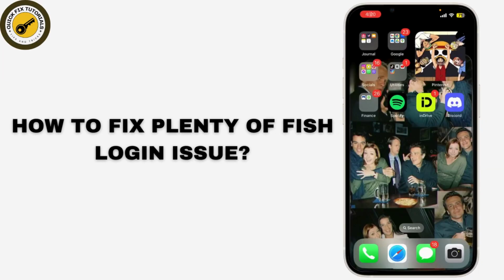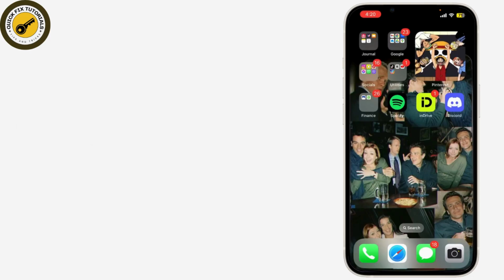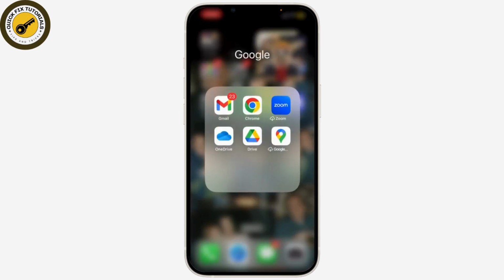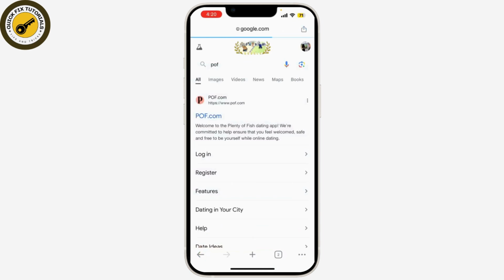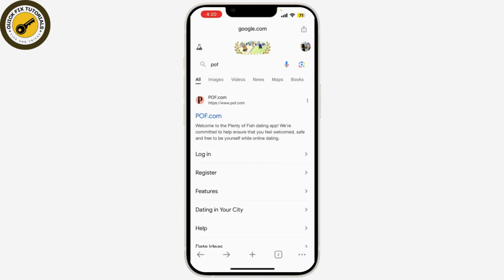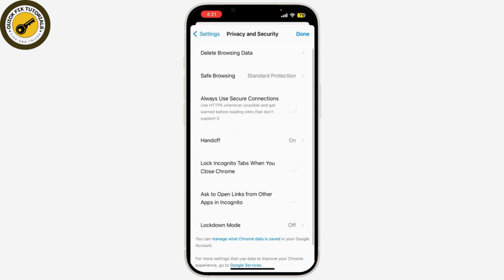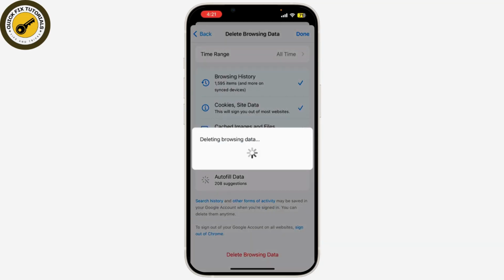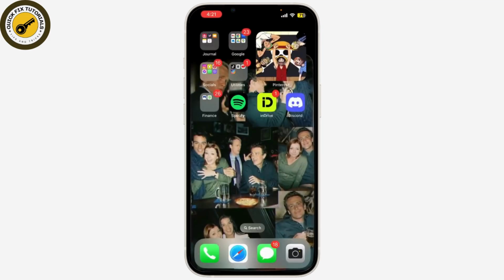How To Fix POF Account Login Problem | Plenty Of Fish Login Issue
Guide Video on How To Fix POF Account Login Problem. Easily Learn How can I get my POF account back with the help of this guide video.

Struggling with login issues on your Plenty of Fish (POF) account? This video provides straightforward solutions to help you resolve common login problems. From checking your internet connection to clearing your browser cache and cookies, we cover essential troubleshooting steps. Follow along to get back into your account quickly and easily.

POF login issues, Plenty of Fish login problem, how to fix POF login, POF account problems, login help Plenty of Fish, POF support, fix POF login

Chapters:
00:00:00 - Introduction
Learn how to fix login issues on your Plenty of Fish account.

00:00:10 - Check Internet Connection
Ensure your connection is stable by switching between Wi-Fi and mobile data or restarting your router.

00:00:20 - Verify Login Details
Double-check your username and password; use "Forgot Username" or "Forgot Password" if needed.

00:00:30 - Clear Browser Cache and Cookies
For Chrome: Go to settings, privacy and security, clear browsing data. For Firefox: Go to options, privacy and security, clear data.

00:00:50 - Contact POF Support
If problems persist, visit the POF help center and submit a support request with your issue details.

00:01:10 - Conclusion
Hopefully, one of these solutions helps you log back into your POF account.